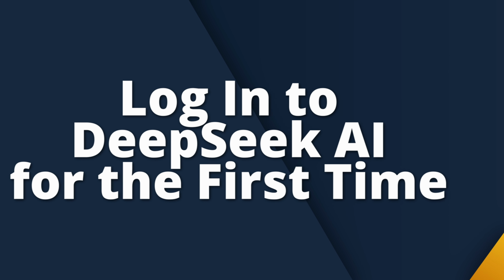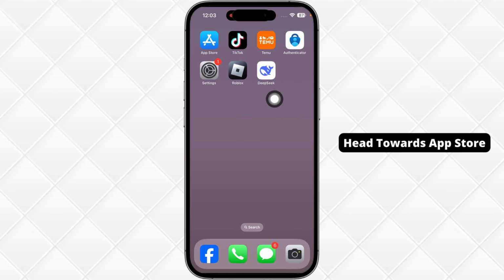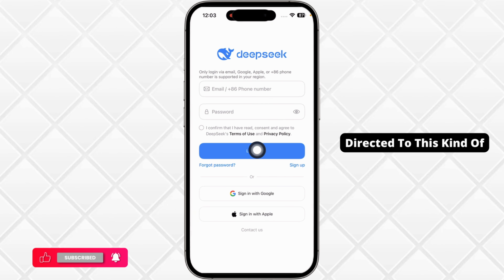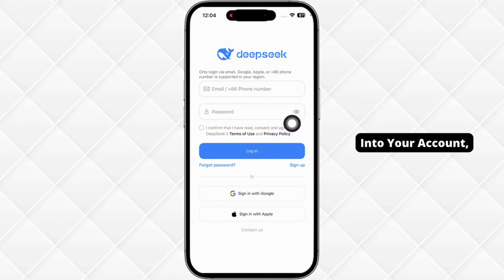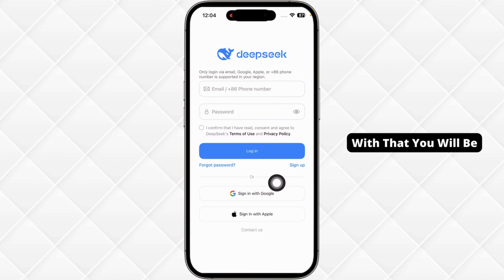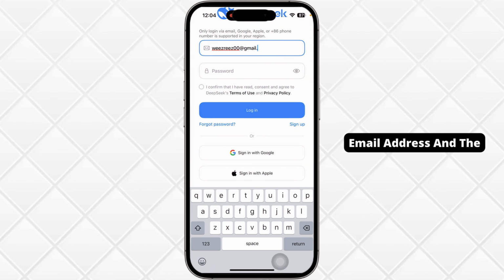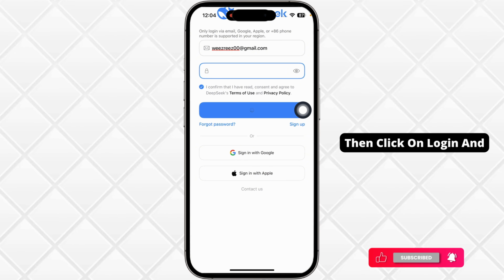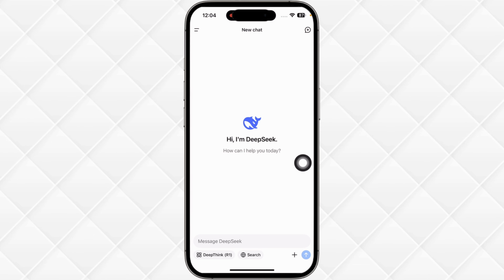How to Log In to DeepSeek AI for the First Time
Ready to explore the powerful features of DeepSeek AI? This step-by-step guide will show you how to log in to DeepSeek AI for the first time in 2025. Whether you're accessing it on mobile, desktop, or web, this tutorial ensures a seamless login experience so you can get started with your AI projects quickly.

What You'll Learn in This Video:

How to access the DeepSeek AI login page on mobile or desktop.
Step-by-step instructions for logging in with your email and password.
How to troubleshoot login issues or reset your password.
Tips for securing your DeepSeek AI account after logging in.

Logging in to DeepSeek AI is your gateway to leveraging cutting-edge AI tools. This guide ensures your first login is smooth and secure, so you can focus on your projects.

Chapters:
0:00 - Introduction
0:10 - How to Log In to DeepSeek AI for the First Time